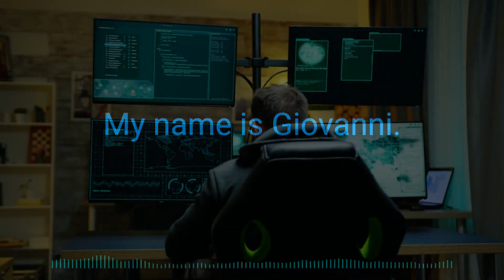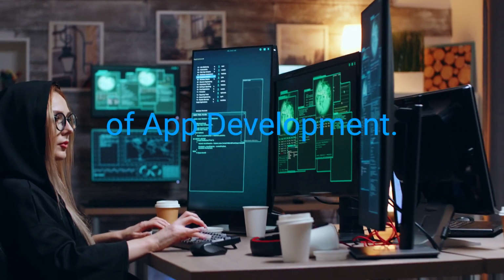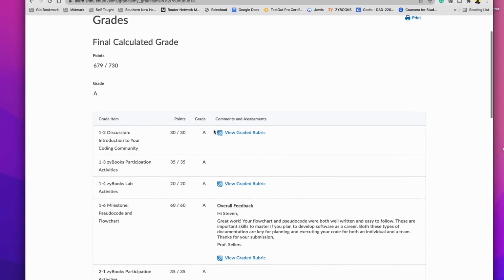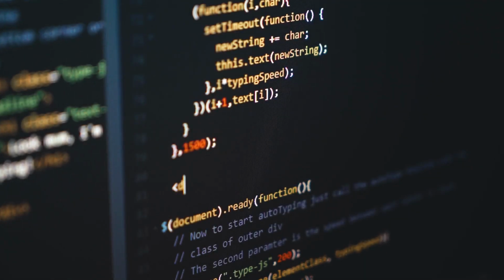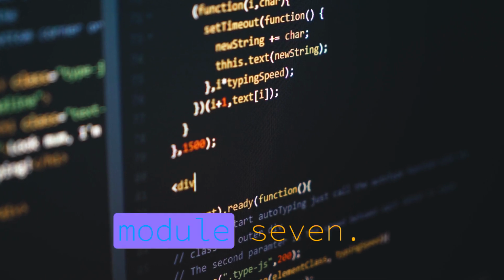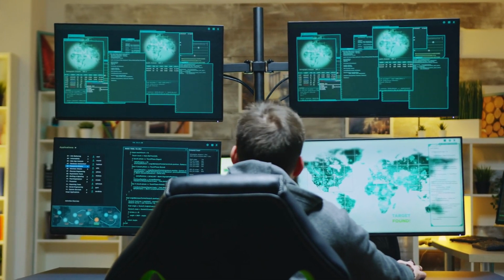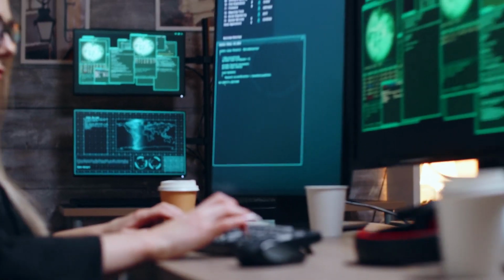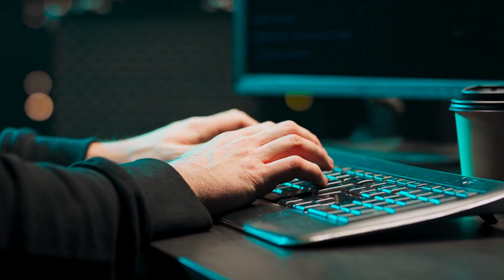SNHU Cybersecurity: IT-145 | Week 7 Recap Java API Classes and Methods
In this video, we look at the Java API Classes and Methods. We'll evaluate them using the "I'll Have What She's Having" approach from weeks 7 and 8 of IT-145- Foundations of Application Development at SNHU to see if they're worth our time.

[00:00:00] Welcome Message
[00:01:13] Week 7-What You Should Focus On
[00:01:47] Finish Zybook Week 7 First (1 hour)
[00:02:22] 7-1 Project Two Submission (3-10 hours)
[00:02:39] Download The Zip Files
[00:03:32] Mark7-3 Assignment: Using Java API Documentation (1-3 hours)
[00:05:01] 8-2 Discussion: Reflecting on What You've Learned
[00:05:34] 8-1 zyBooks Participation Activities
[00:06:01] Next Class?
[00:06:13] Recap

👨🏻‍💻 WHO AM I:
I'm Giovanni, a full-time Implementation Specialist. In my spare time, I like to document my life in video and create systems that help me get things done faster - or as one of my friends puts it: "Get better at being lazy" 😏